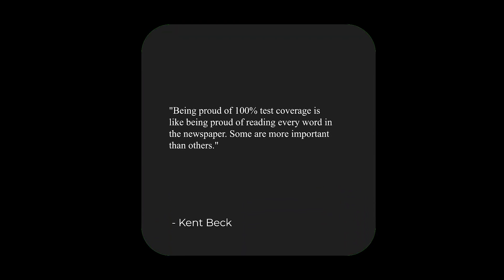How Many Tests Should You Write for Your Android App?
Writing tests costs time. This video will clear all your doubts regarding how many is the right amount.